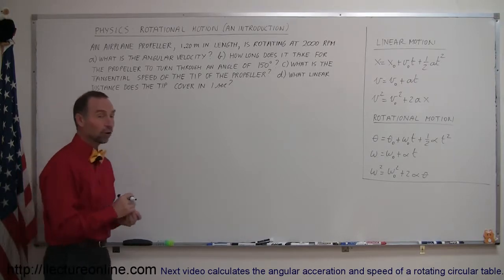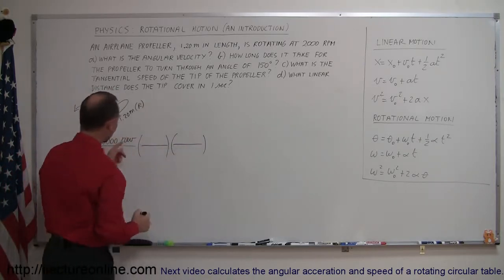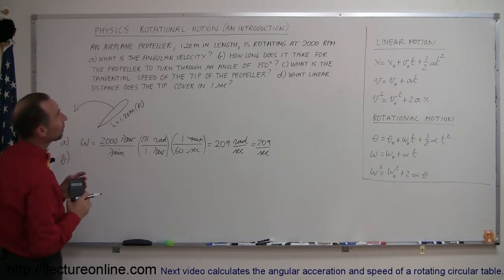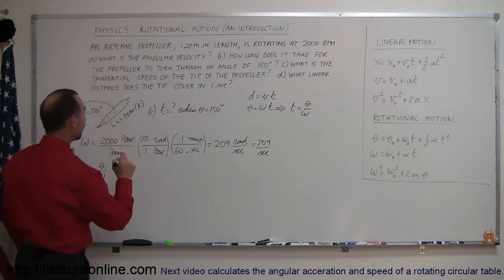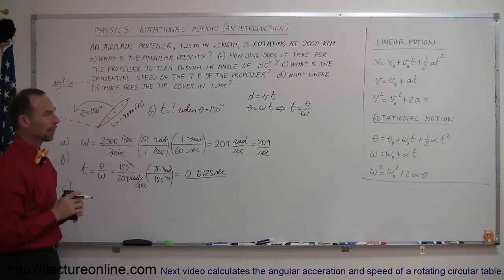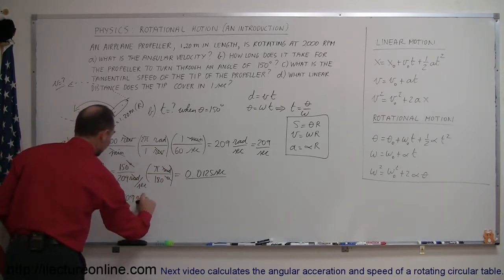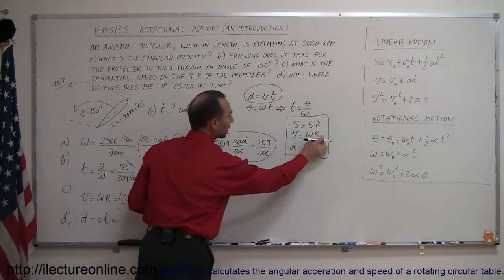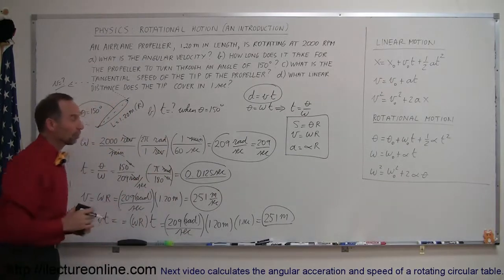Physics Mechanics Rotational Motion 2 of 6 Airplane Propeller